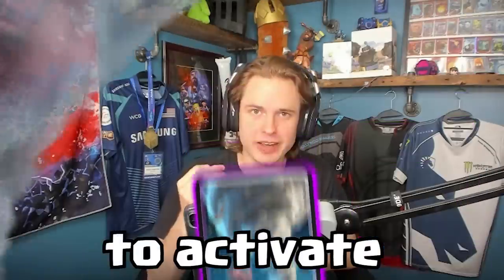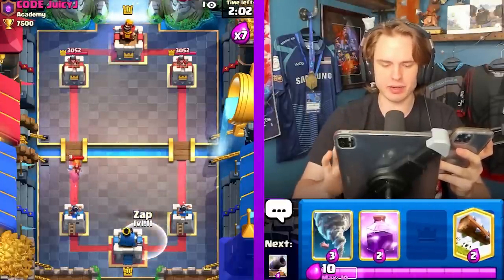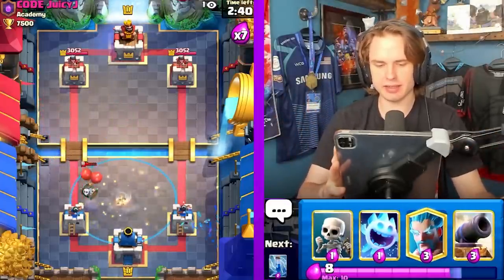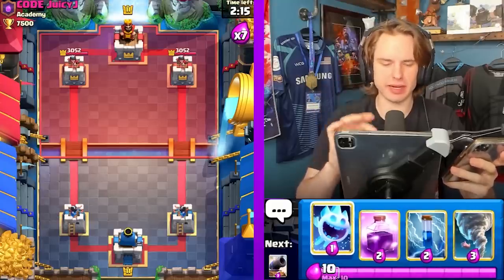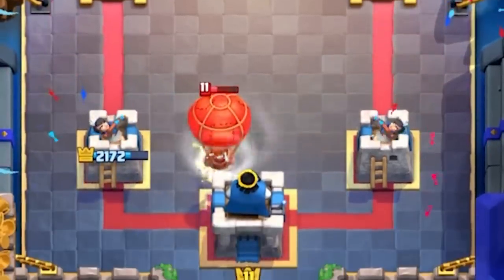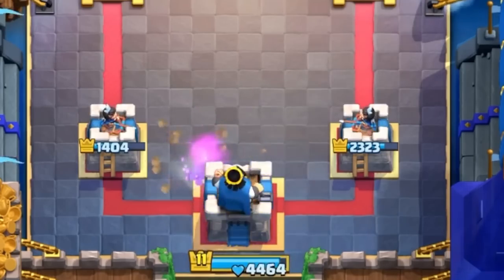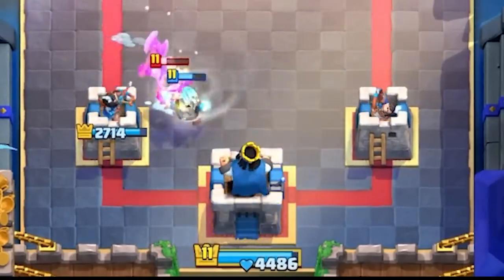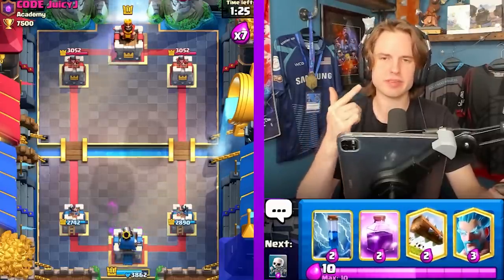The ULTIMATE Tornado King Tower Activation Guide!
THE ULTIMATE TORNADO KING TOWER ACTIVATIONS GUIDE FOR CLASH ROYALE!!! LEARN HOW TO USE THE BEST MOST CREATIVE CARD IN CLASH ROYALE!

USE CODE: JuicyJ

Become a Member to Friend me in Clash Royale!

Deck Link

0:00 Lightweight units
0:44 Heavy units
1:37 Misc. units
4:20 Assisted activations